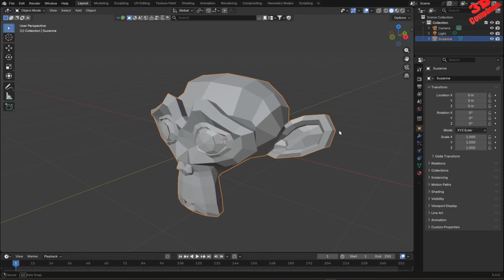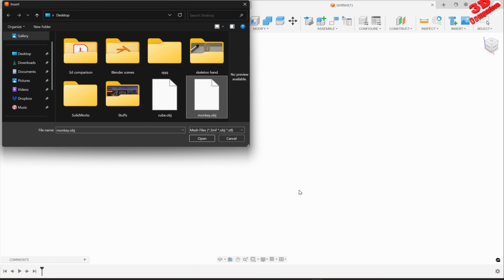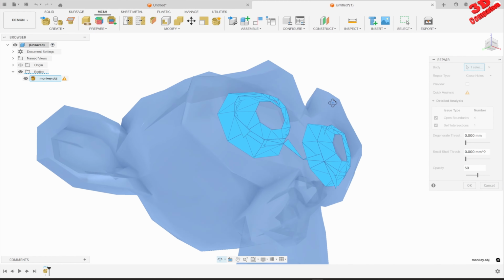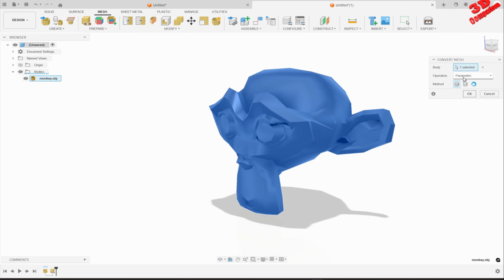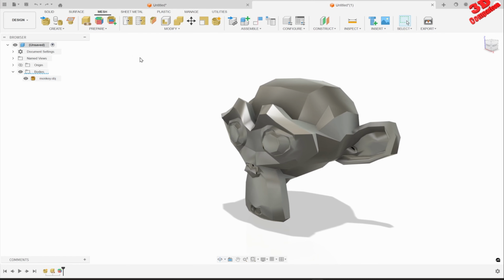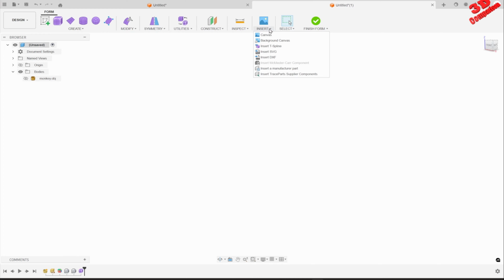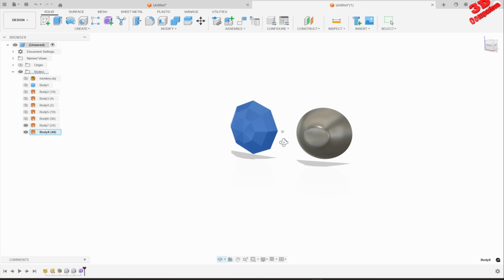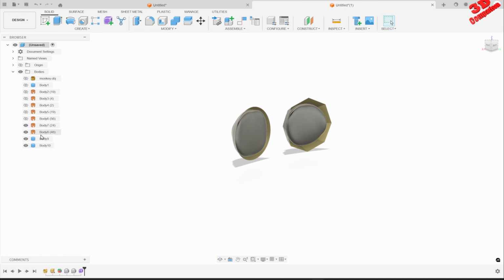Blender to Fusion 360 - Step-by-Step Polygonal model to T-Spline Freeform – Monkey Model